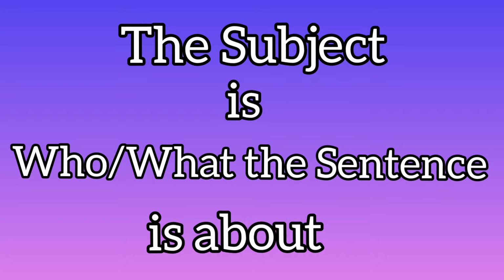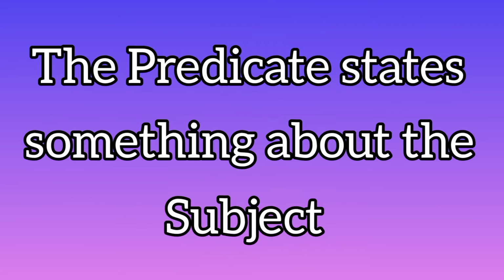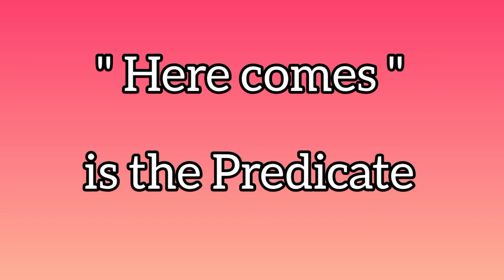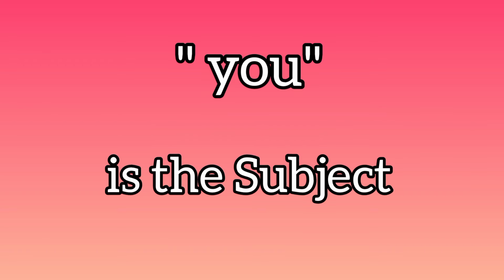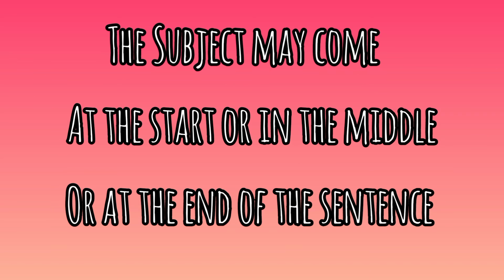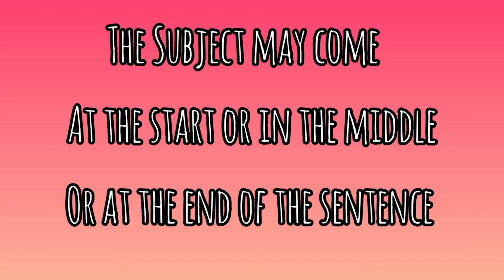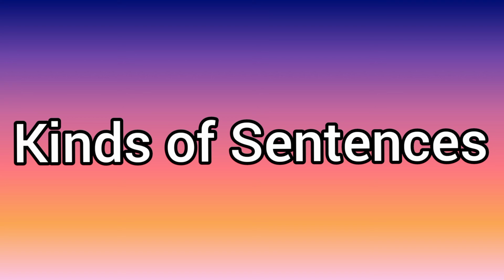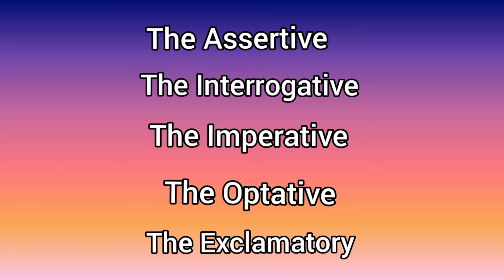The Sentence| Its parts and kinds|The Subject and the Predicate|Easy explanation with examples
The sentence and its parts-the subject and the predicate-are elucidated with examples.The five kinds of sentences are also mentioned.The learners will easily grasp the basic concept of how sentences are  grammatically made  in different ways ,from the video.